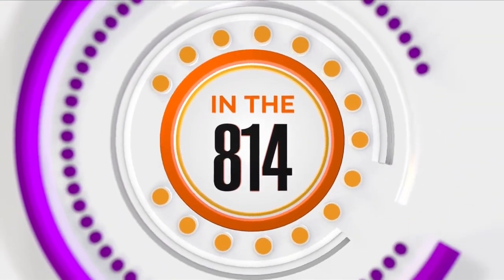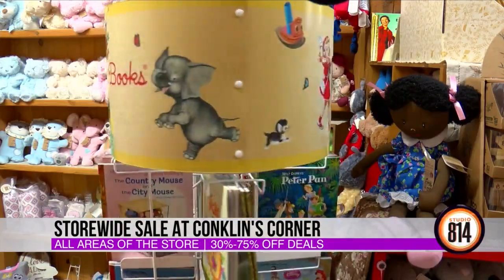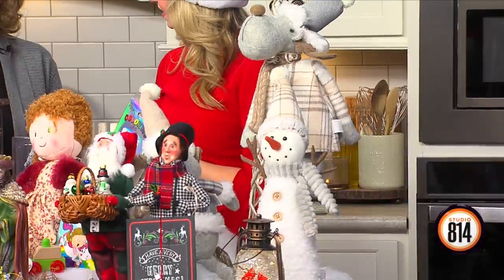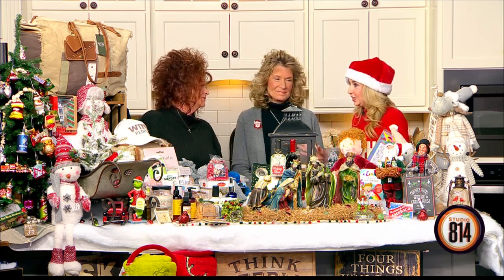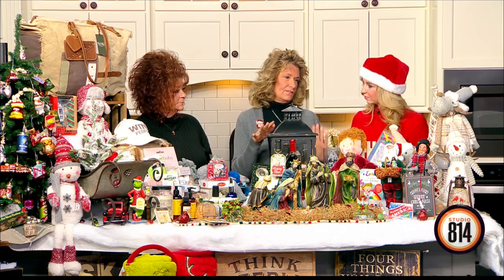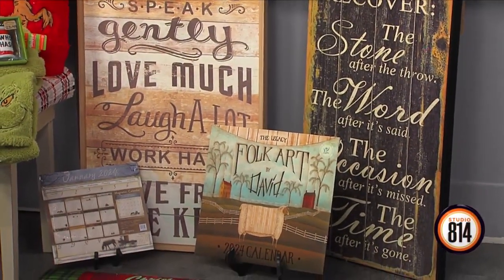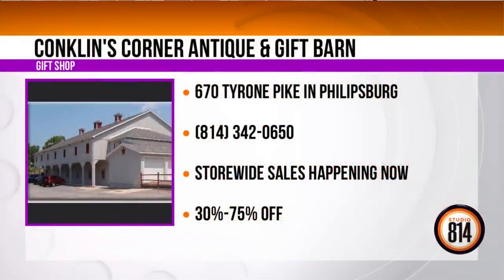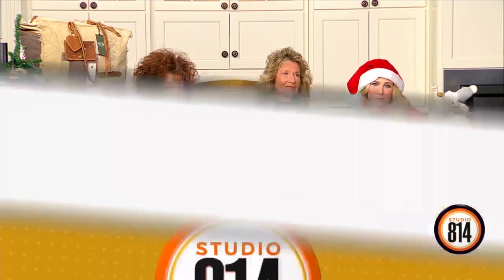Conklin's Corner Antique & Gift Barn Closing Liquidation Sales